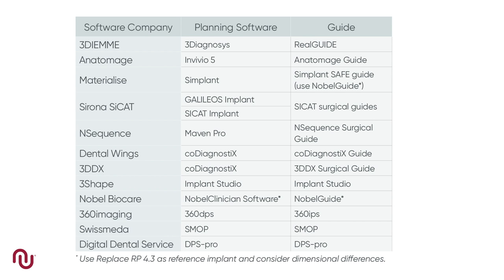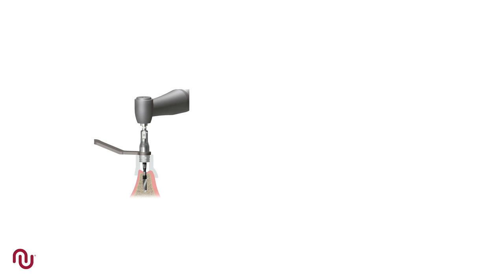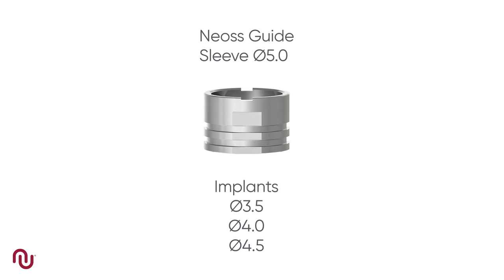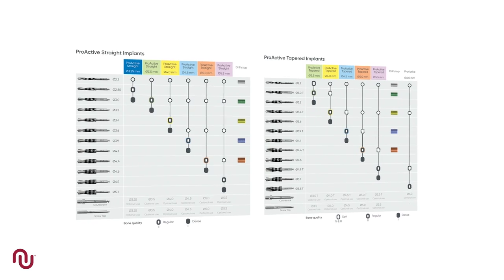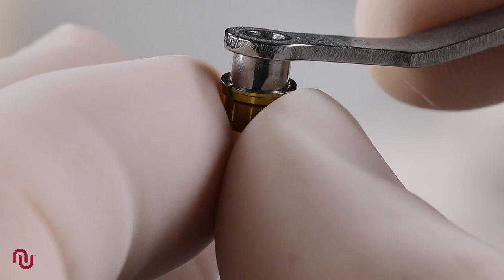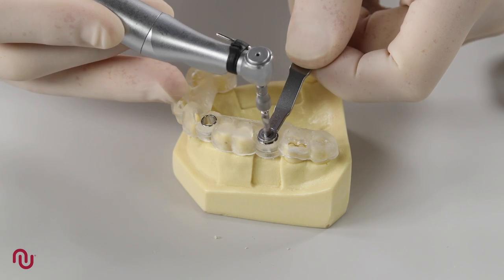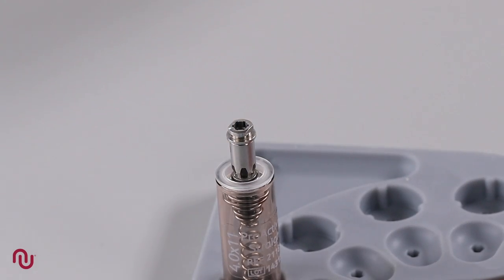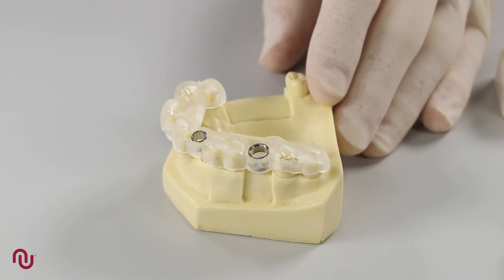Neoss® Surgical Guide Kit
The Neoss Guide solution provides a uniquely versatile method.